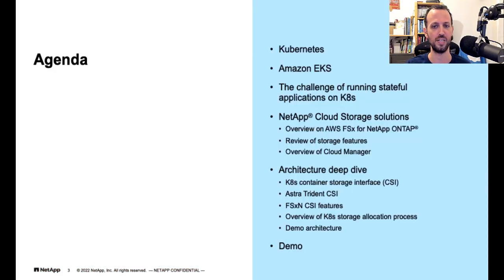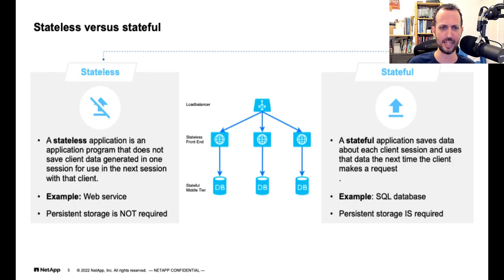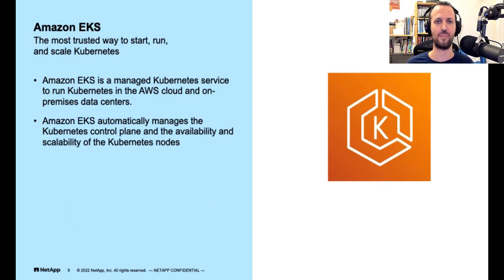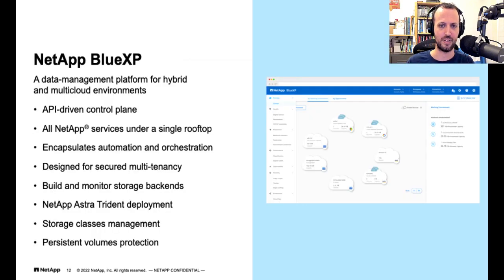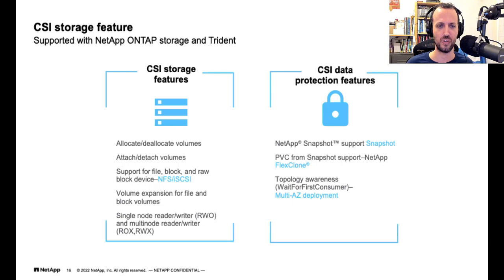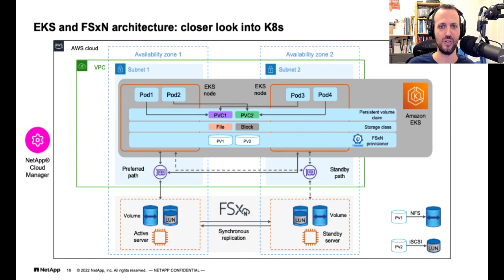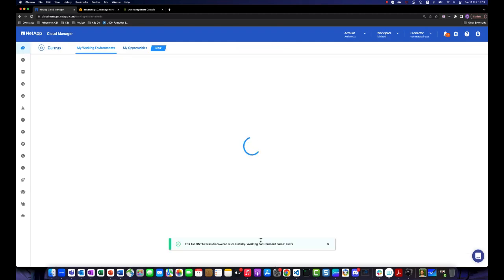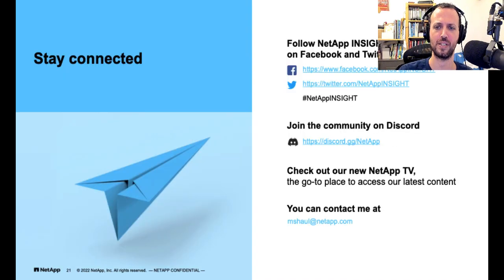Demo Amazon FSx for NetApp ONTAP - Meetup 12